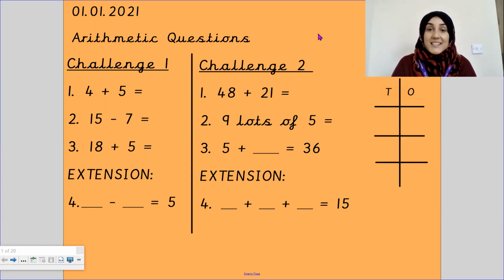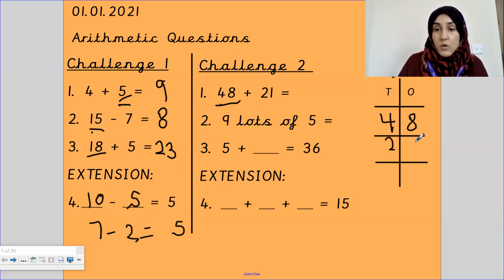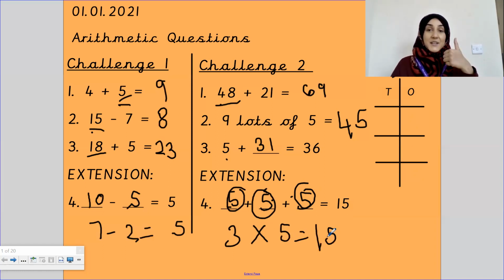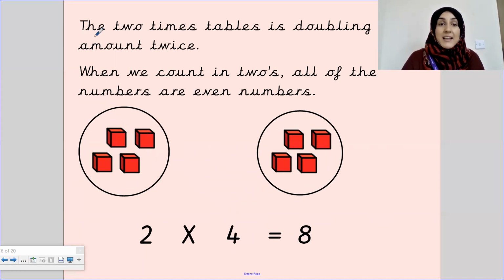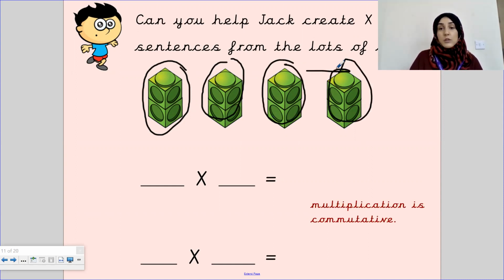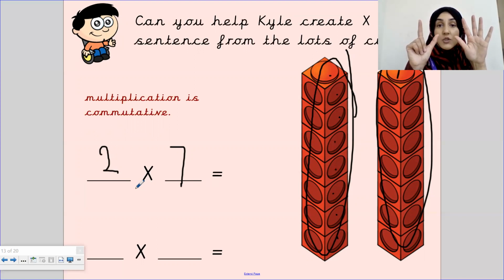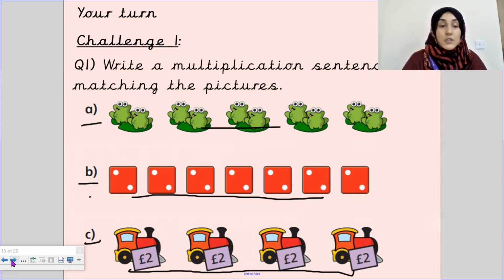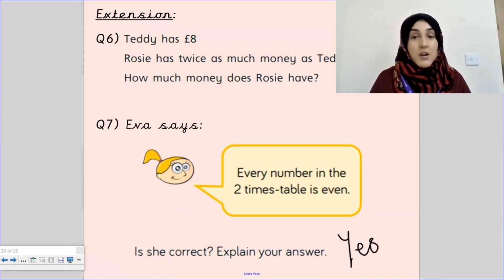Year 2 - 1st February - Morris - Maths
In today’s Maths video you will be counting in multiples of twos with Miss Baig.